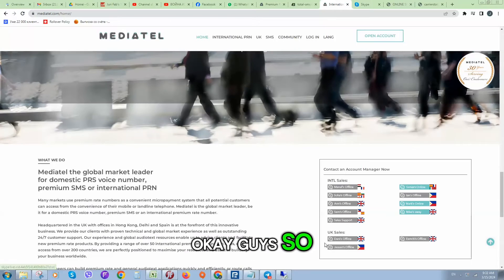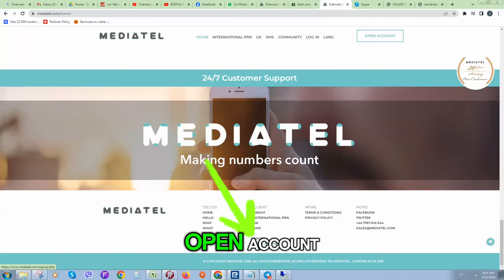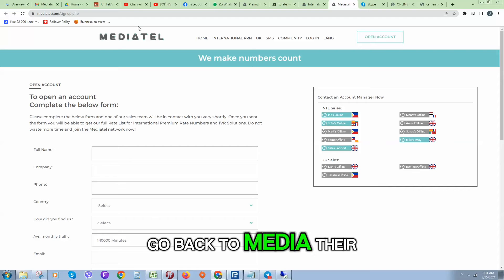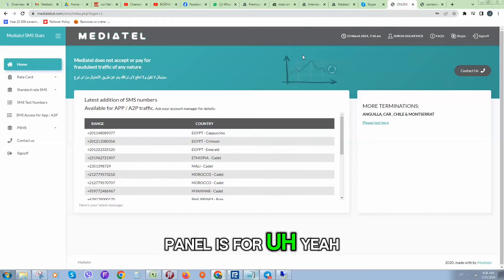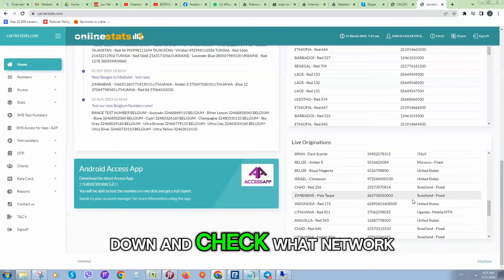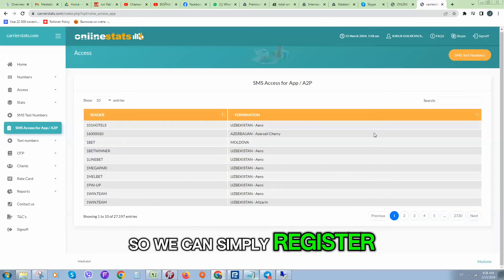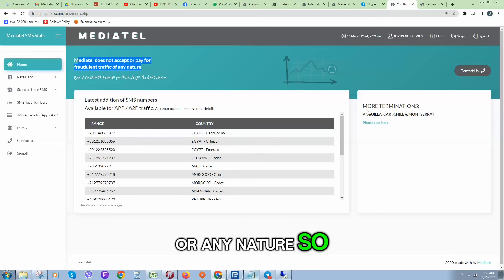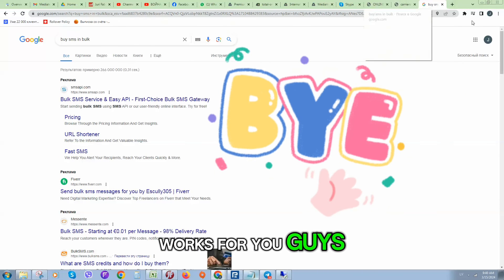International Premium Rate Numbers (IPRN): Starting Work & Generating Profit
Ready to dive into the world of International Premium Rate Numbers (IPRN) and start generating profit? In this tutorial, we'll guide you through the process of getting started with IPRNs, a lucrative avenue in the technology and telecommunications sector. From understanding what IPRNs are to setting up your own IPRN service and strategies for maximizing profits, we've got you covered.

We'll also discuss the global aspect of IPRNs, highlighting how they function in different countries and how you can leverage this for your benefit. This video is designed to be a comprehensive guide to kickstart your journey in the IPRN industry and equip you with the knowledge to navigate its complexities.

So, whether you're a technology enthusiast looking to expand your horizons or a lifestyle entrepreneur seeking new income streams, this tutorial is for you. Join us on this exciting journey into the world of IPRNs and let's start generating profits together.